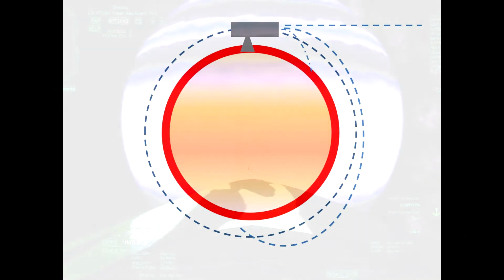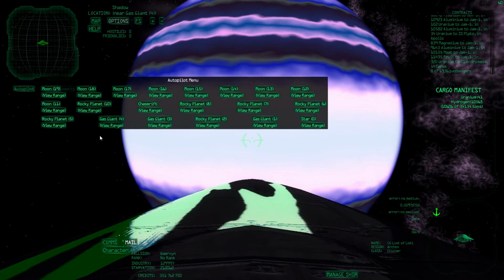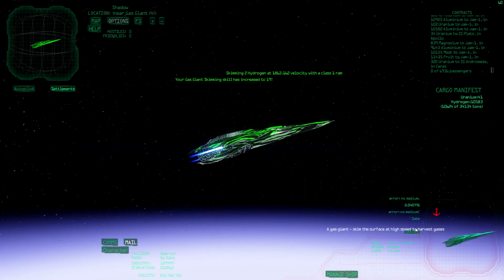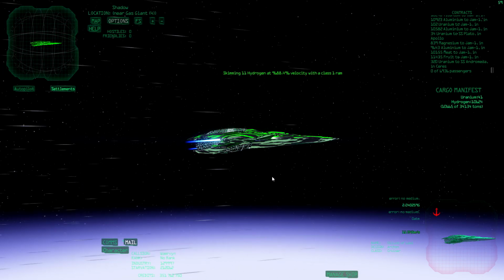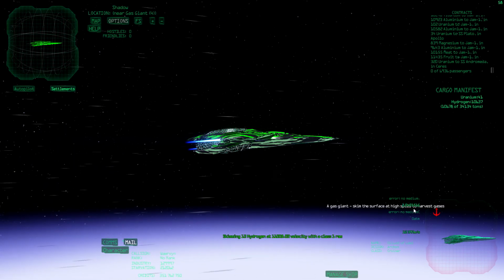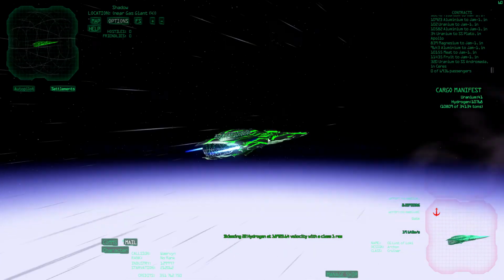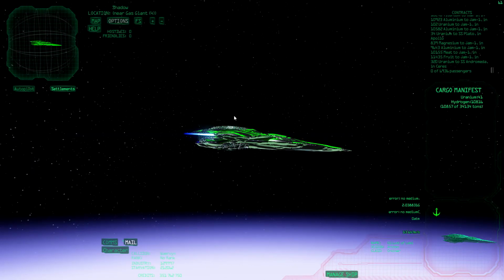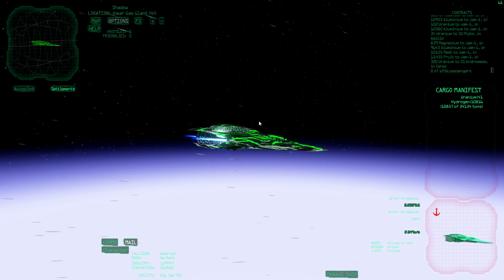Ascent: The Space Game: Advanced Gas Skimming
An introduction into orbital mechanics and advanced gas skimming!